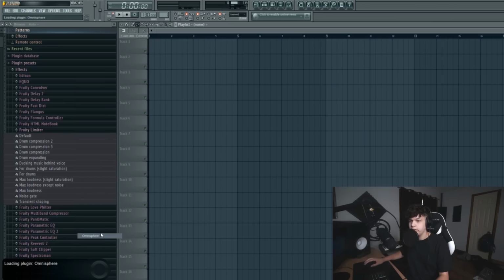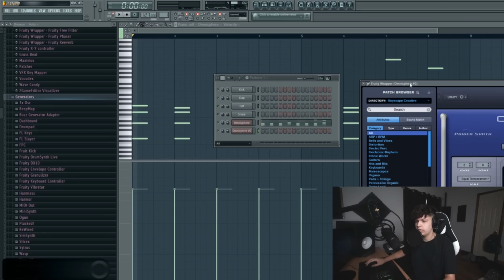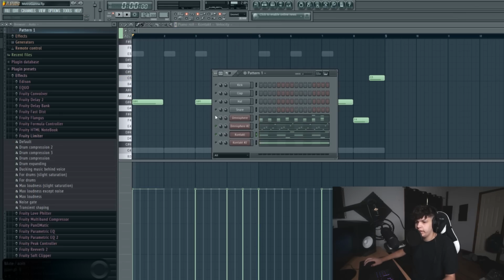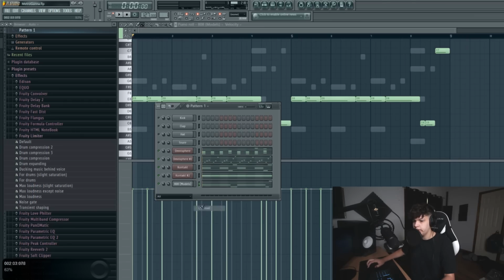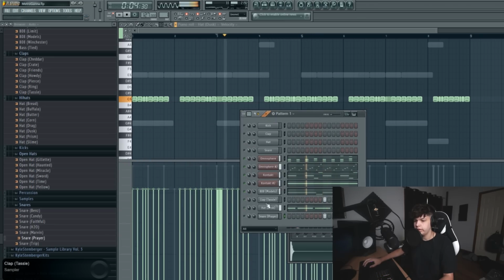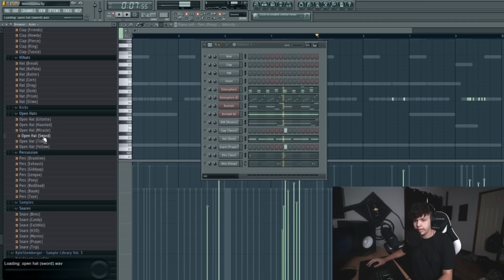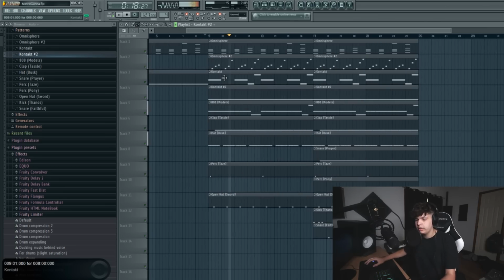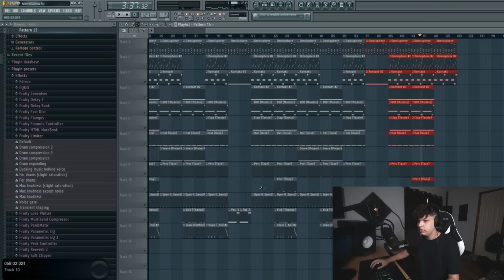How Metro Boomin Makes HITS For Gunna FROM SCRATCH | FL Studio Tutorial